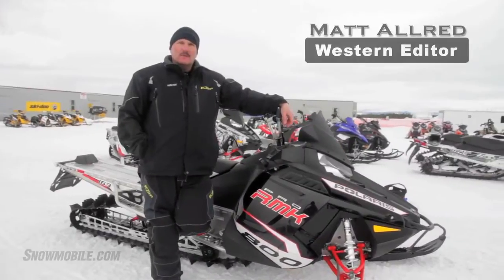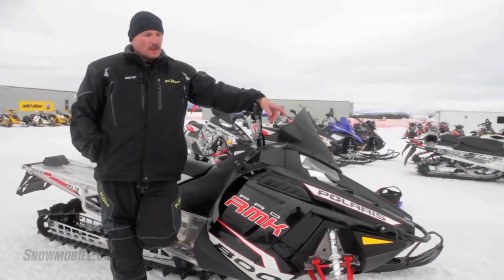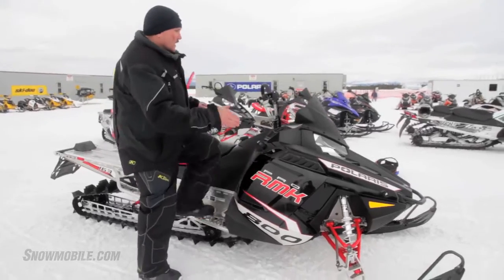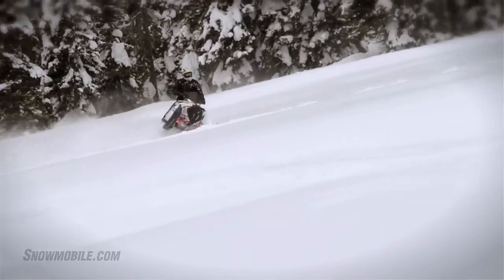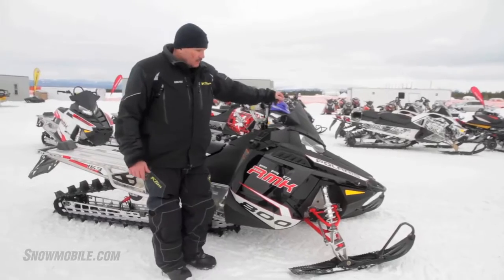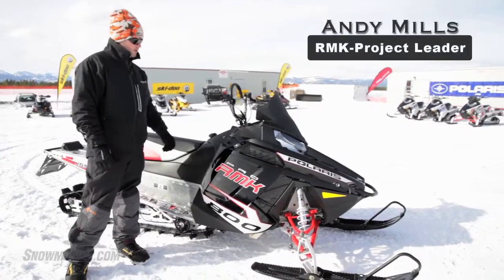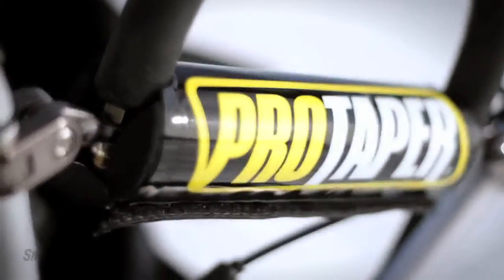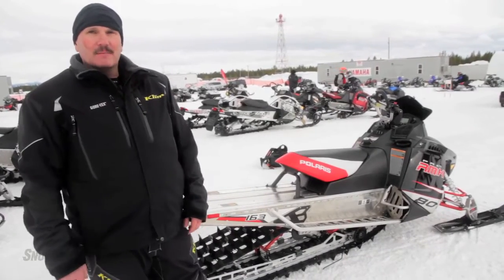2012 Polaris 800 Pro-RMK Snowmobile Review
Last season the Polaris Pro-RMK was the most often purchased snowmobile across the snowmobile kingdom. 2012 is settling in to make the Pro-RMK one of the best sellers again — two years running.